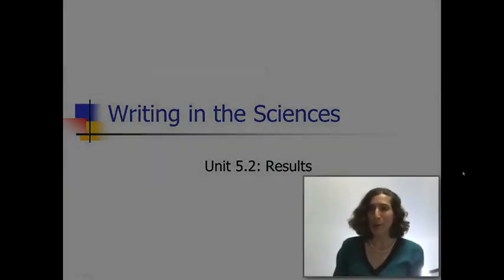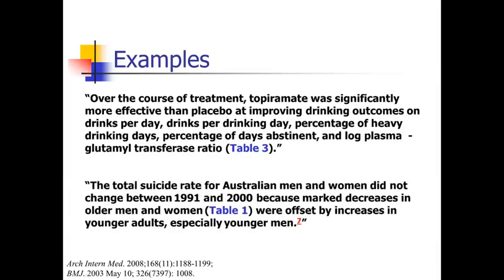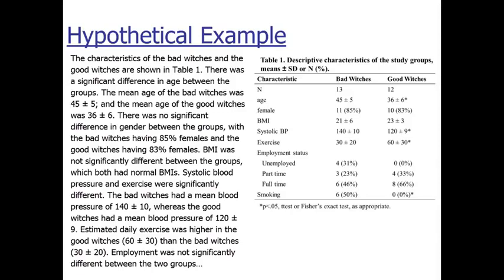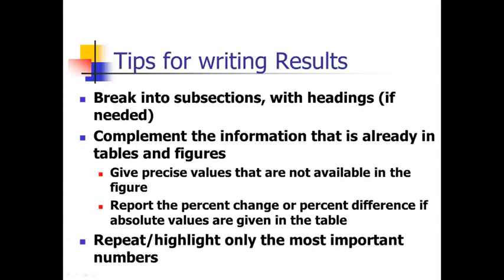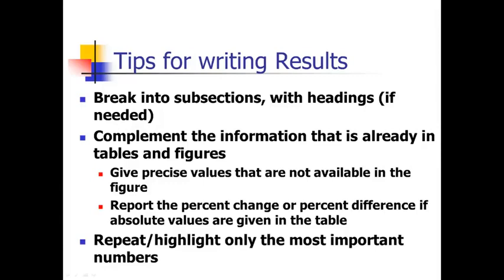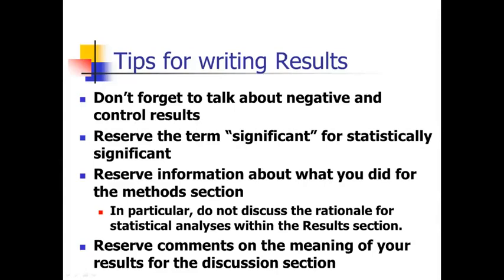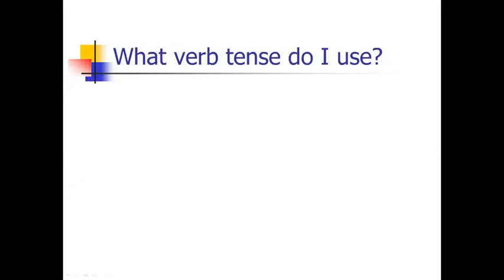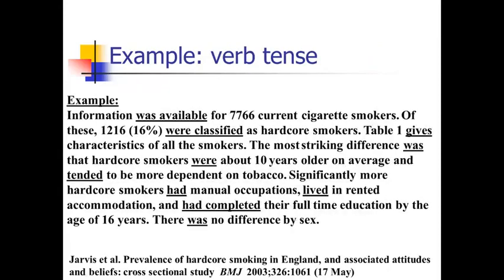5 2 5 2 Results 1526